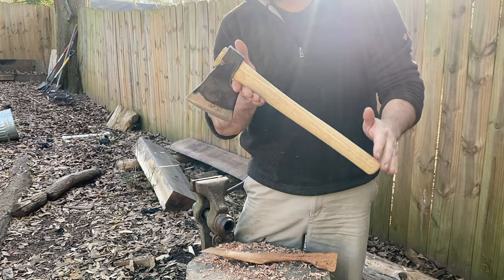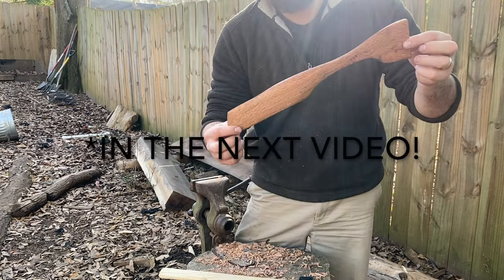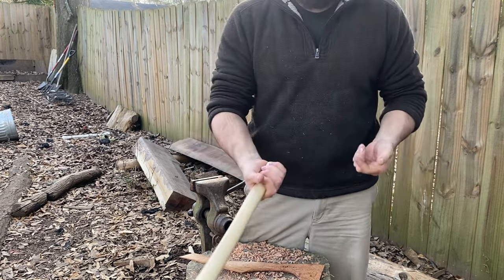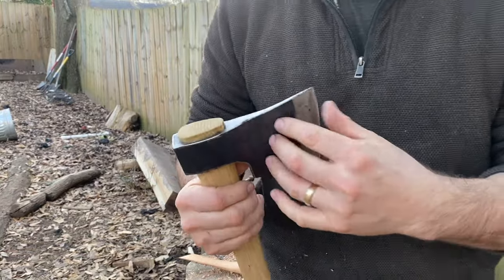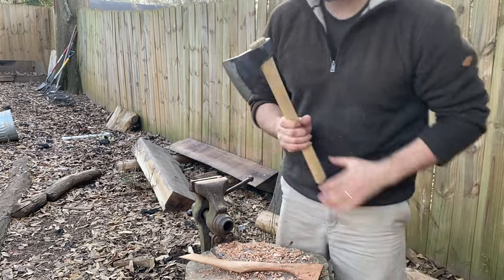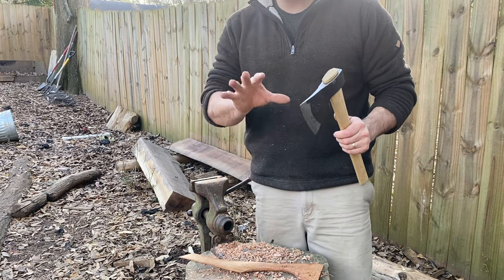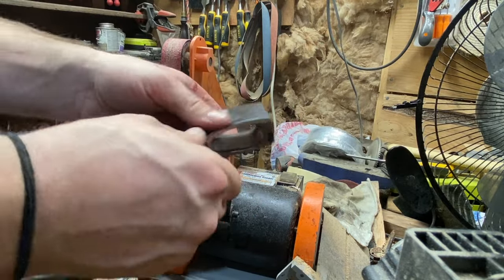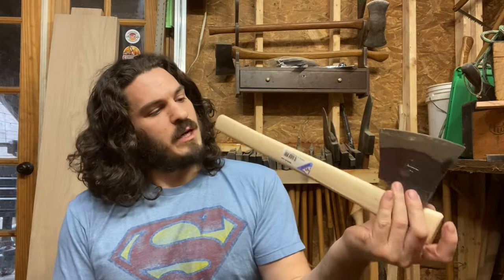Ten Minute Tuneup- Rinaldi Milano Carpenters Axe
Part 1 of a two part video on the Rinaldi Milano Carpenters Axe. Part Two is a functional review where the carving ability of the axe is demonstrated